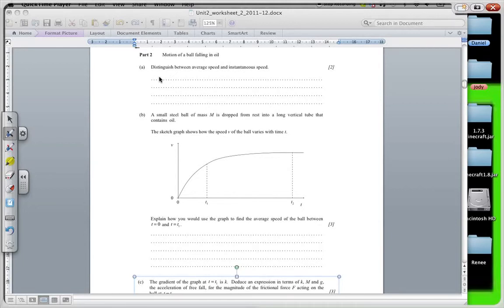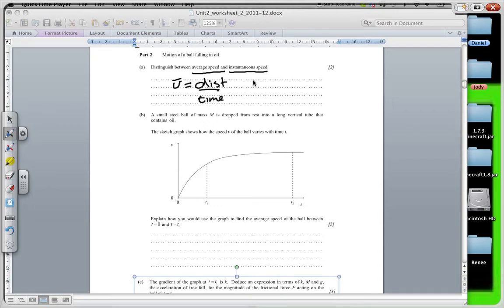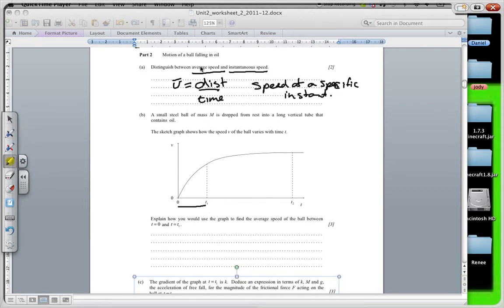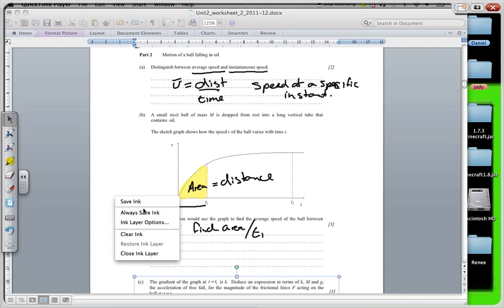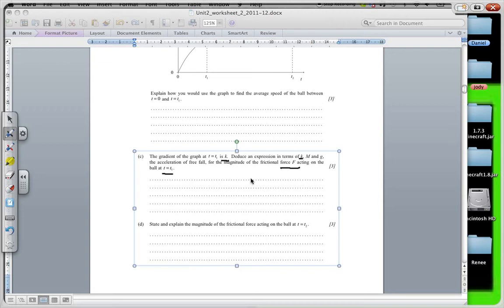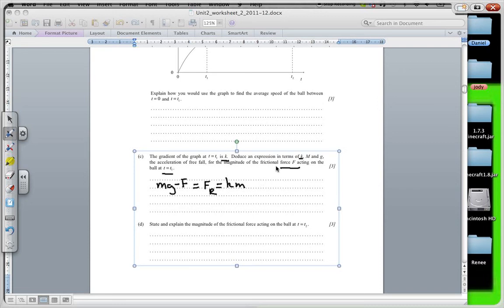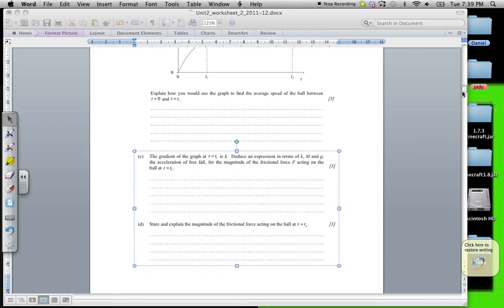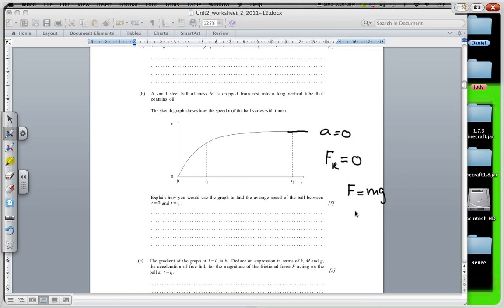Unit2_WS2_Answers Q 2